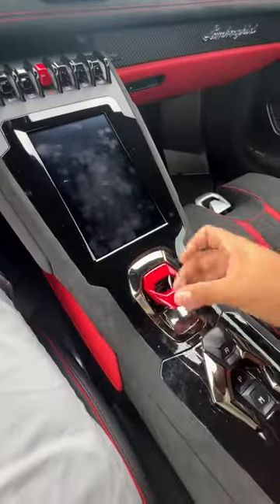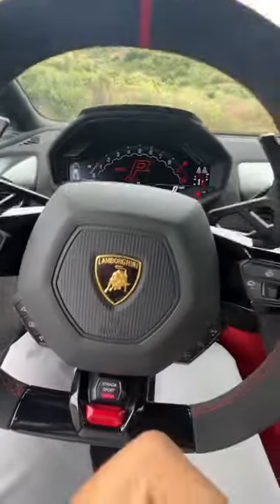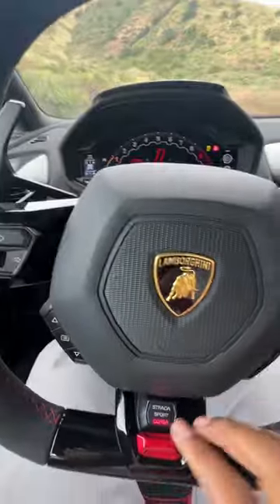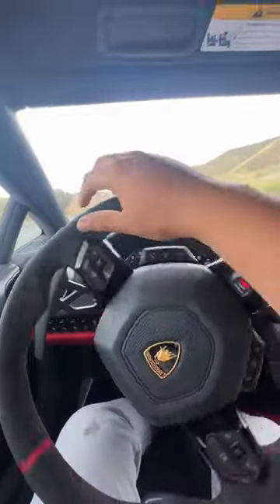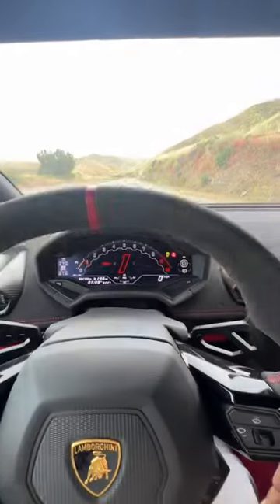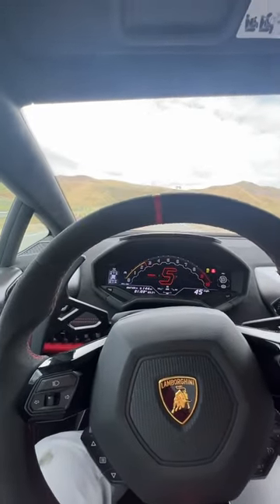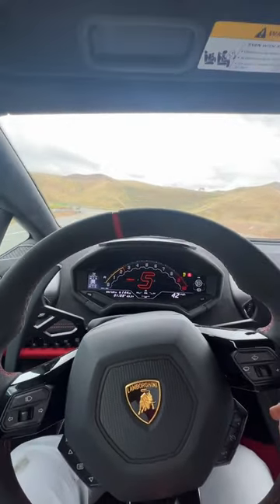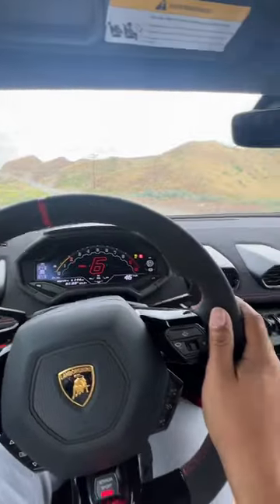The Lamborghini Huracán Tecnica Sounds INSANE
Sit back and let the 5.2-liter, naturally aspirated V10 serenade you.